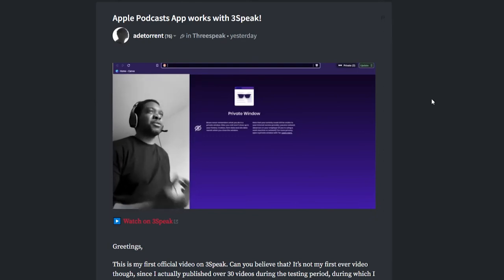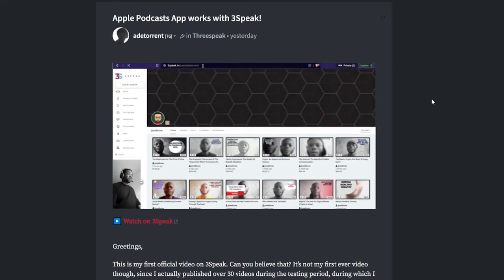Community Token Talk: 3Speak Videos in Apple Podcasts App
All 3Speak videos are an RSS feed.

For some time you could find and listen to 3Speak videos on Podcasting 2.0  apps.

Now you can listen/watch 3Speak videos on Apple Podcast App.

1 point for free speech :)

Community Token Talk with @theycallmedan, @starkerz and this weeks guests @ura-soul and @lordbutterfly